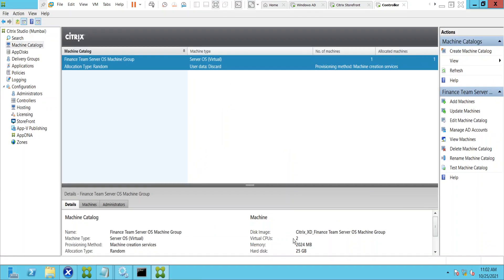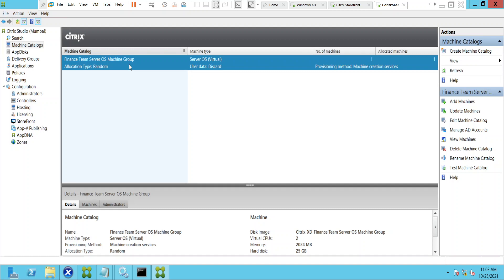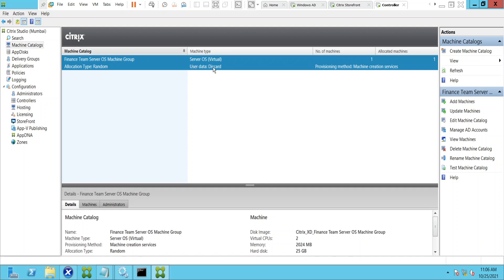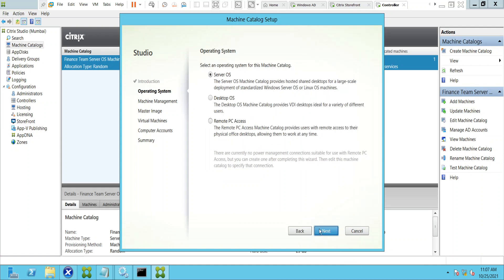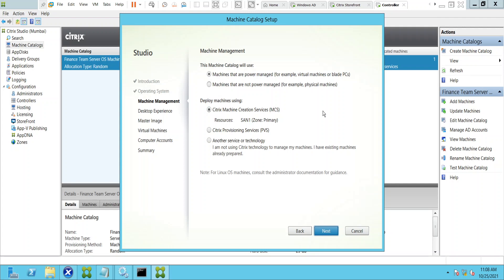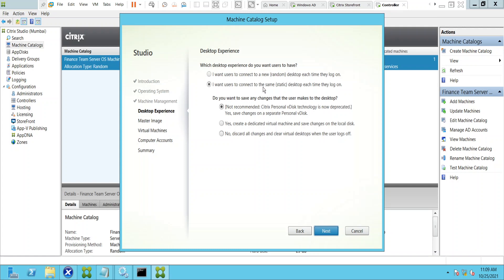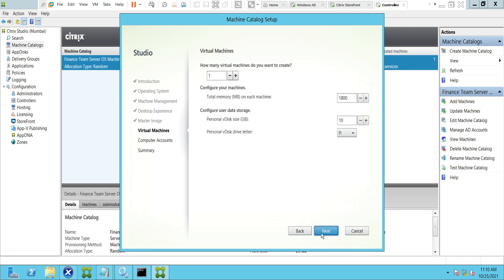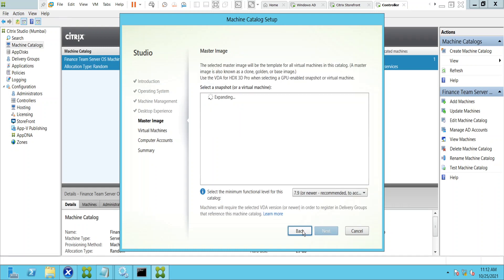Citrix Machine Catalogs- Server OS vs Desktop OS vs Remote PC access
In this video, I discussed about what is Machine catalog and the importance of Machine Catalog in the Citrix Virtual apps and desktops, creating a Catalog is absolutely necessary before assigning any applications to users through delivery groups. I gave a quick introduction on how to create Machine Catalogs in Citrix studio console.